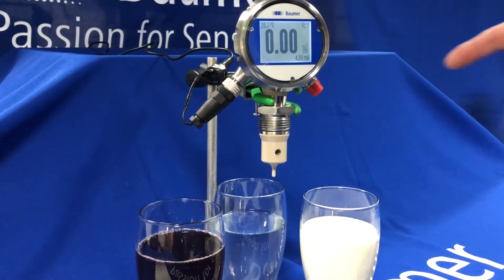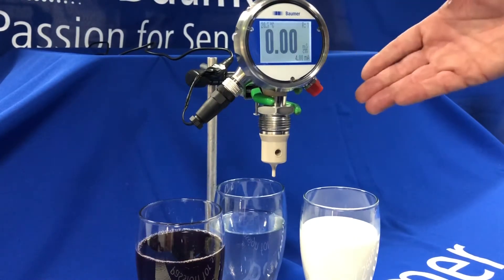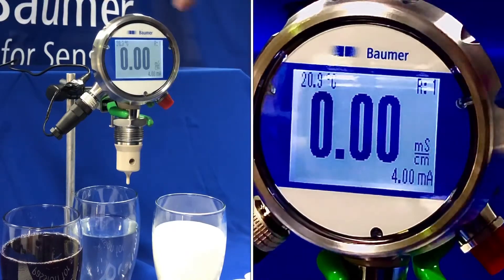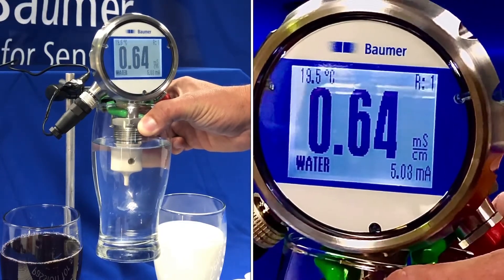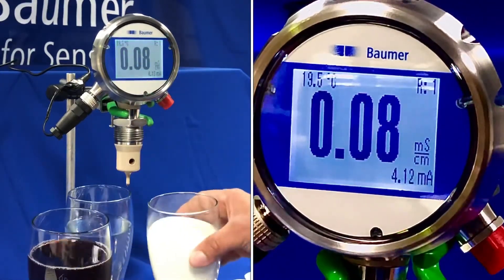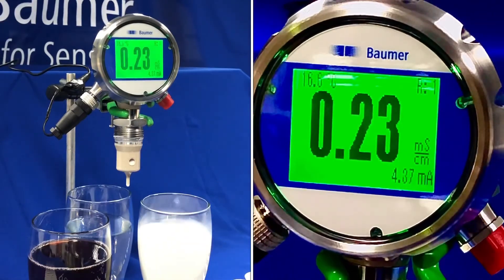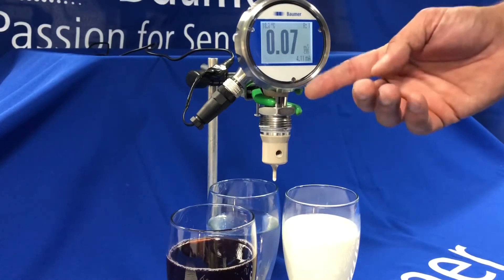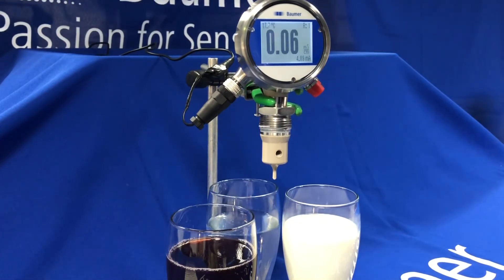Baumer AFI4 Conductivity Sensor Demo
Baumer AFI4 Conductivity sensor demo. Identifying and detecting and displaying the media within a pipe or tank. Practical demo.